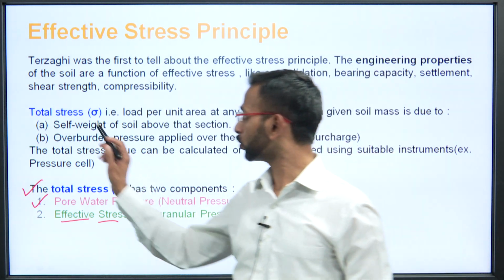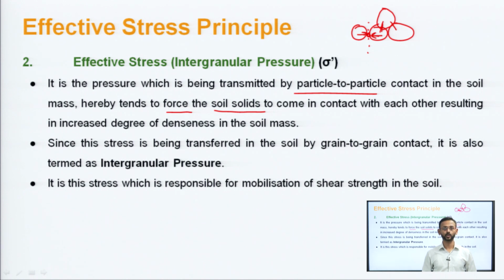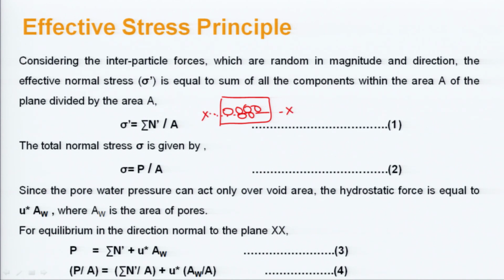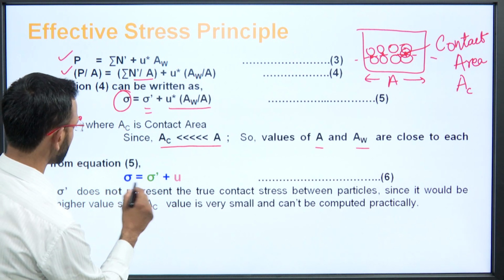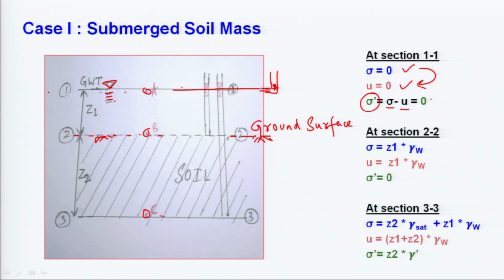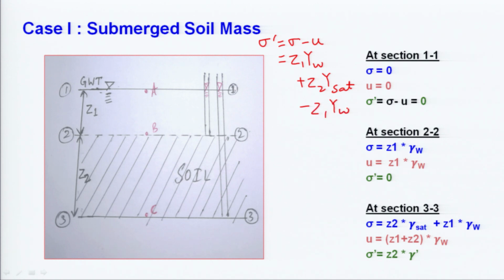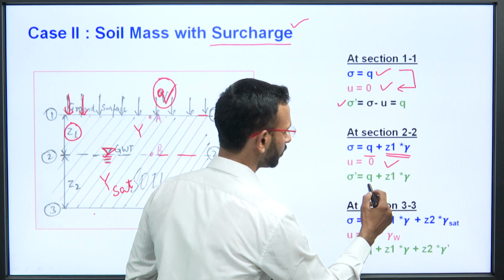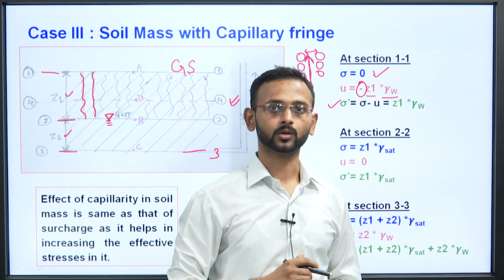| AKTU Digital Education | Geotechnical Engineering | Effective Stress Concept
Geotechnical Engineering | Effective Stress Concept